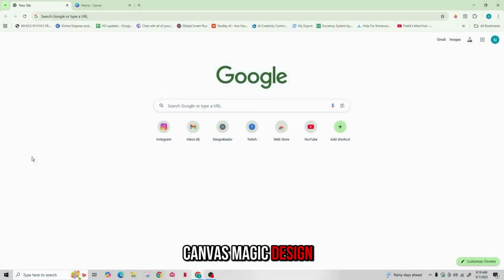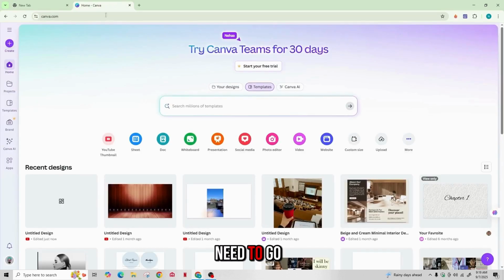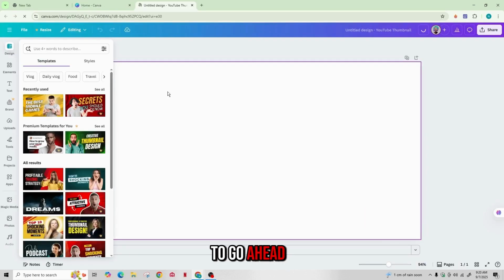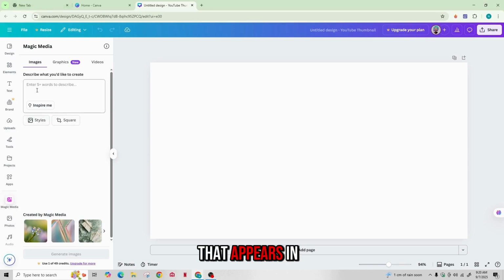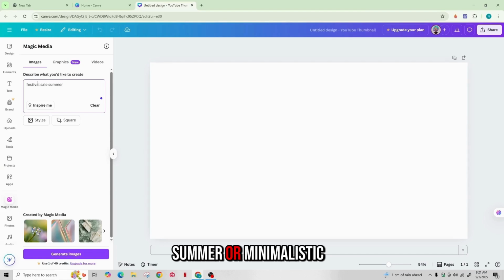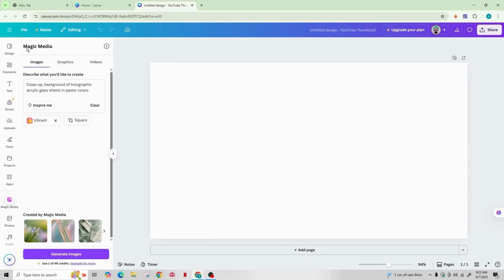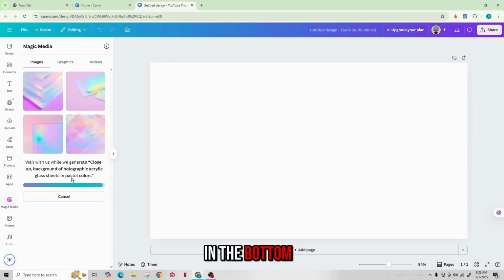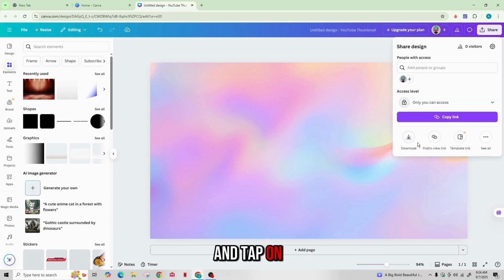Try This Latest Updated Magic Design of Canva in 2026 – Step-by-Step Tutorial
Magic Design in Canva in 2026 – Step-by-Step Tutorial. Canva’s Magic Design tool makes creating stunning graphics faster and easier, but many users don’t know how to use it effectively. In this video, you’ll learn how to unlock the full potential of Magic Design to create professional designs in minutes.

00:05 – Intro: Discover Canva’s Magic Design
00:20 – Step 1: Access and set up Magic Design
00:50 – Step 2: Tips for creating professional designs quickly

In this video, you’ll learn:

How to use Canva’s Magic Design tool effectively

Step-by-step instructions for beginners and advanced users

Tips to customize templates, colors, and styles

Tricks to speed up your design workflow and save time

Create eye-catching graphics effortlessly using Canva Magic Design in 2026!